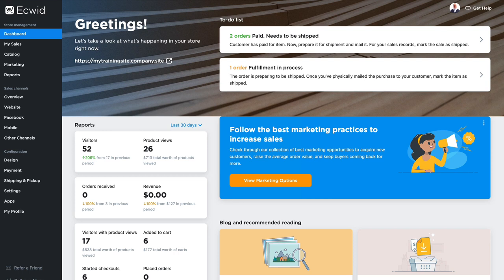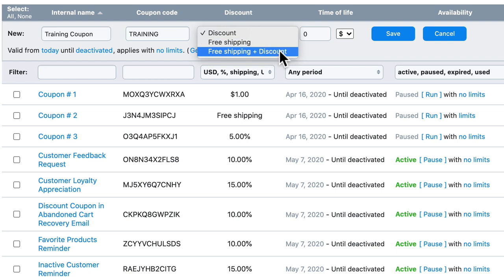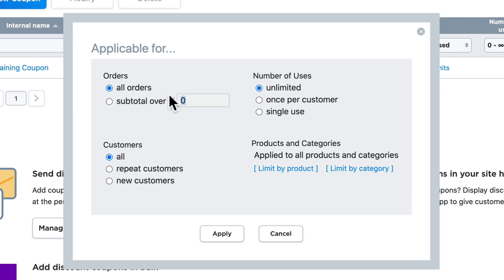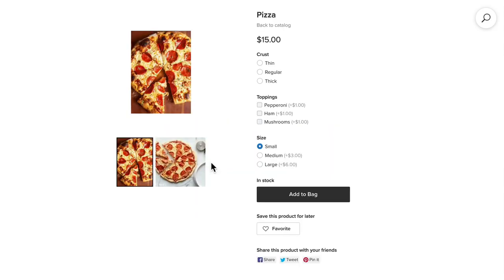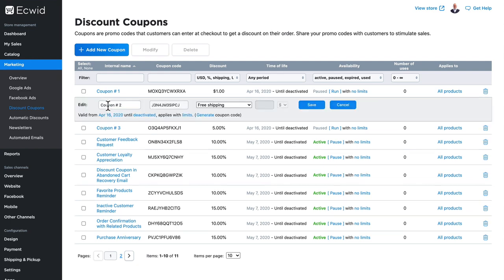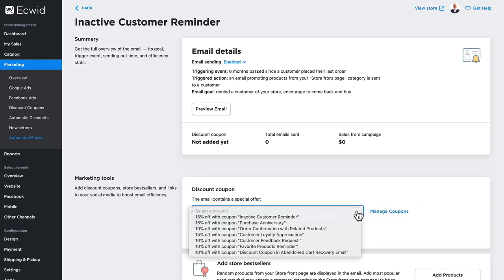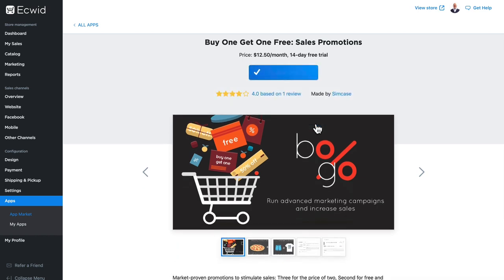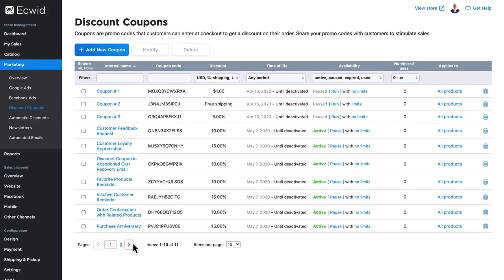How to: Create discount coupons - Ecwid E-commerce Support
Ecwid Ecommerce Support

Everything you need to sell online

Ecwid gives you the power to easily sell anywhere, to anyone — across the internet and around the world. Control everything from a single platform with centralized inventory, order management, and pricing. It doesn’t get any simpler than this.

Create your store